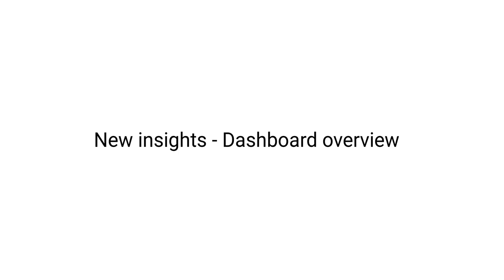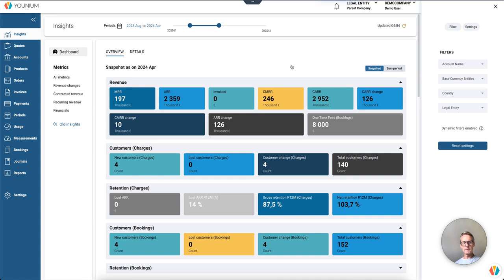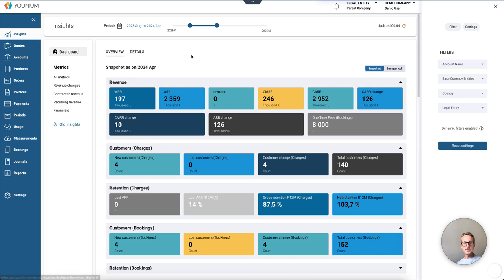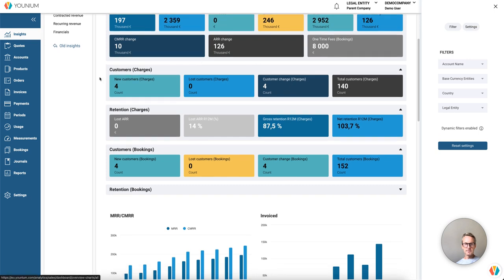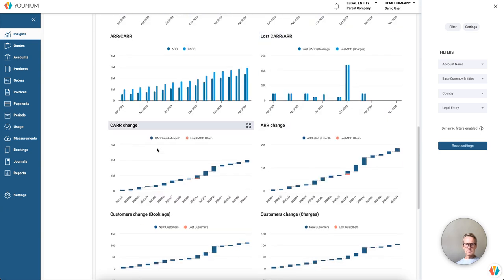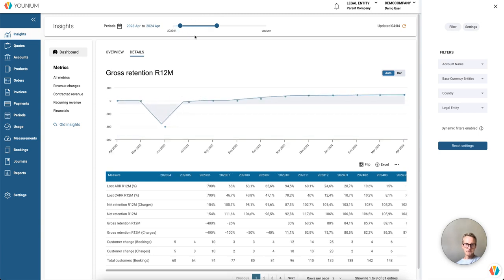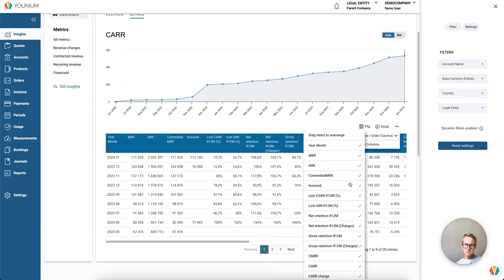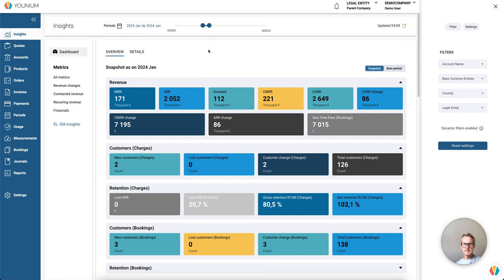Next Generation Insights - Dashboard Area Overview